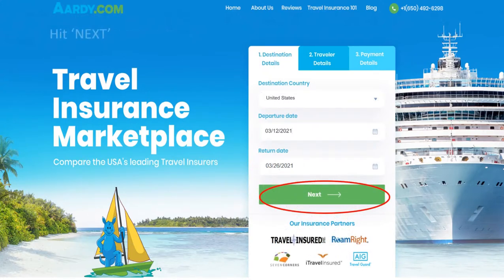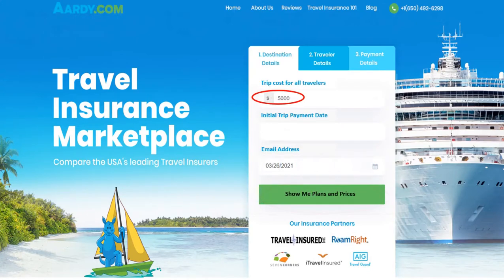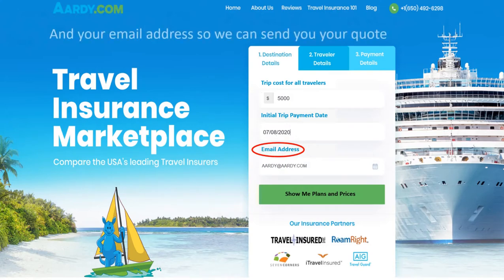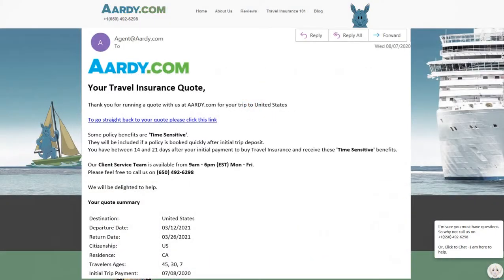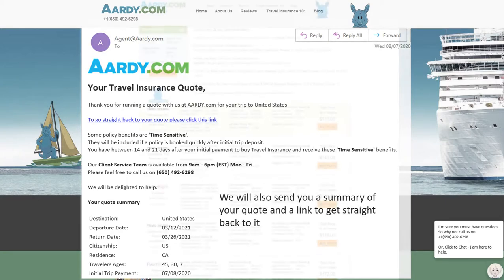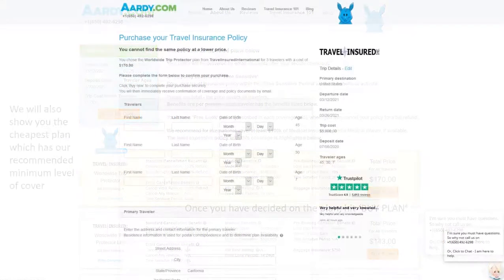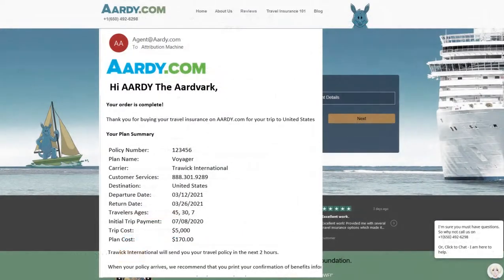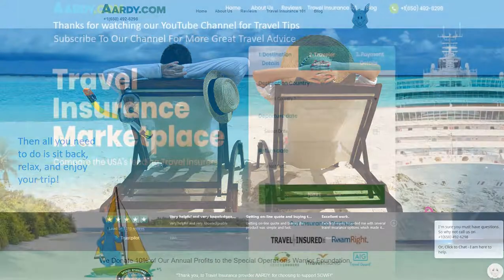Wave Season Travel Insurance - AARDY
Travel Hacks and Tips from Travel Insurance Marketplace AARDY.com - full article